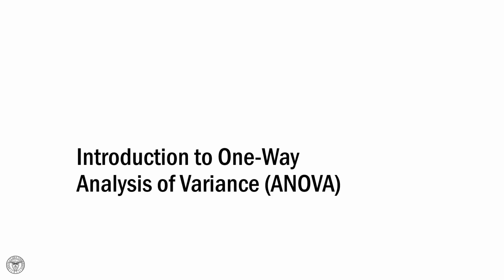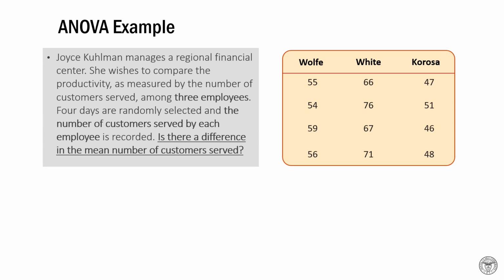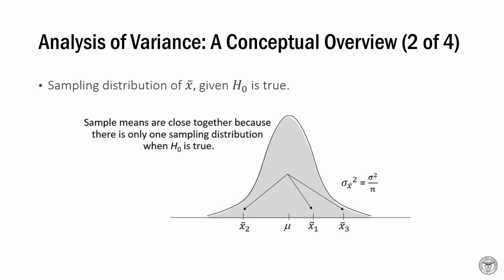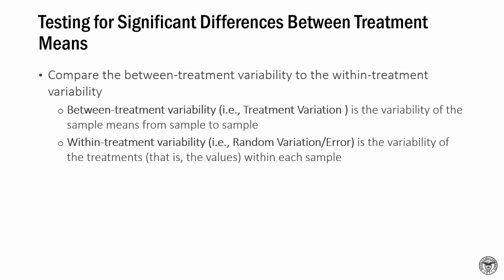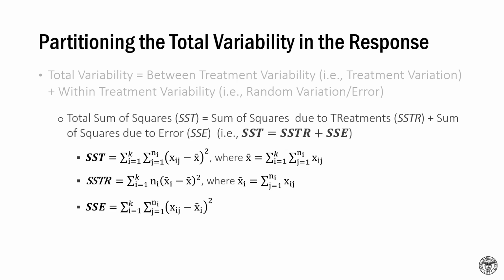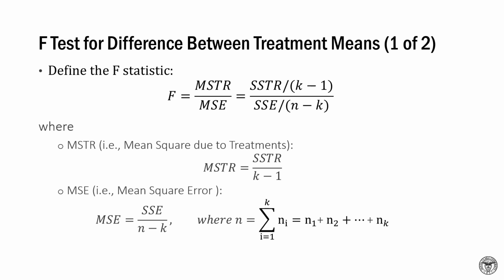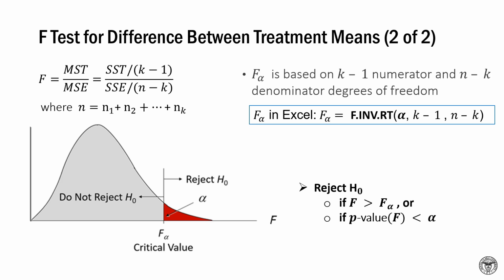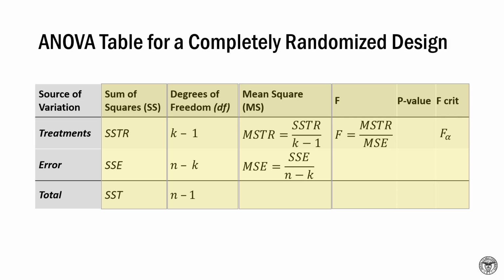41 M1 L3 Introduction to ANOVA